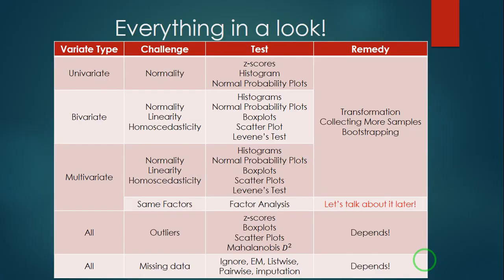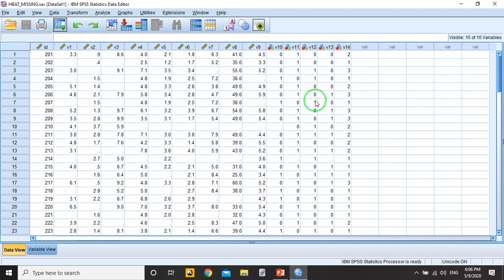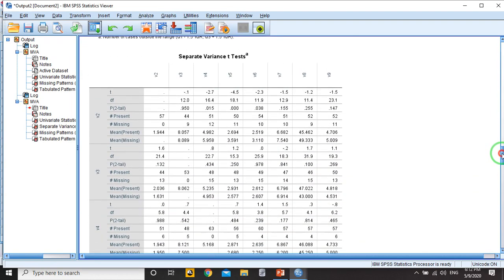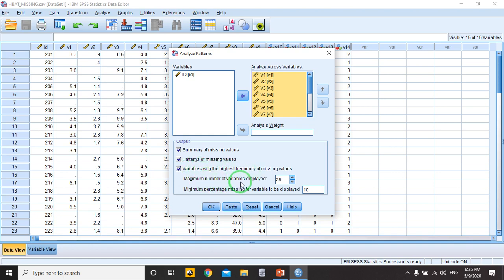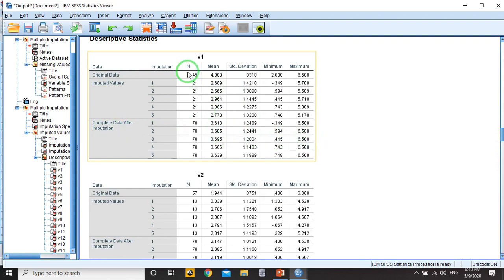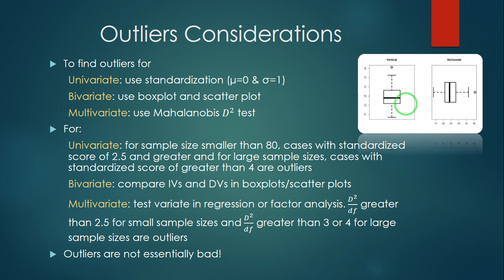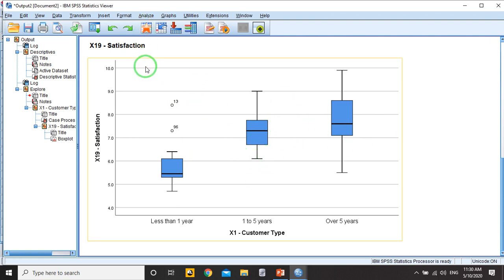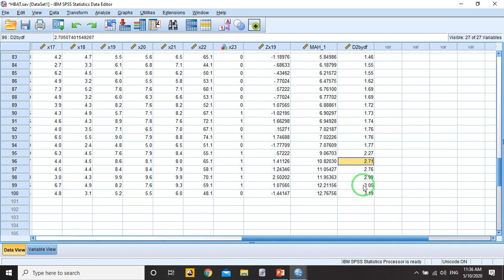Data Analysis: Cleaning and preparing data in SPSS (2/2)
In this video, I am going to explain the missing data and outliers. I am also going to review relevant tests for both challenges, and imputation methods for missing data in SPSS.
Babak Saremi
Market Researcher and Data Analyst

Click the timestamp to jump to the most relevant part!
00:48 Overview
02:02 Missing data
06:12 Missing data in SPSS
28:08 Outliers
31:20 Outliers in SPSS